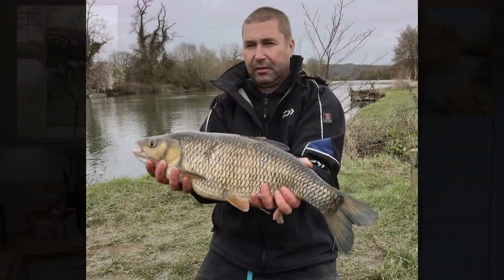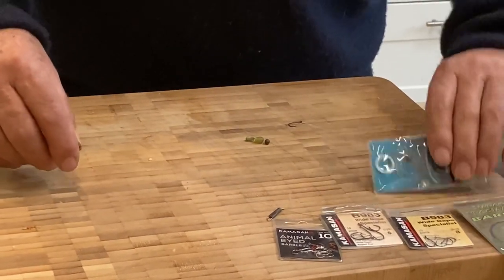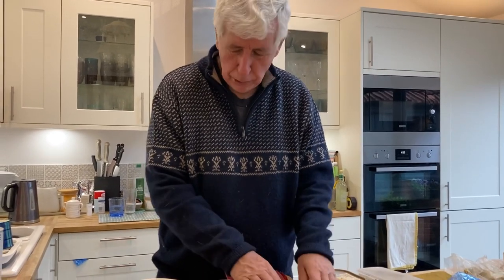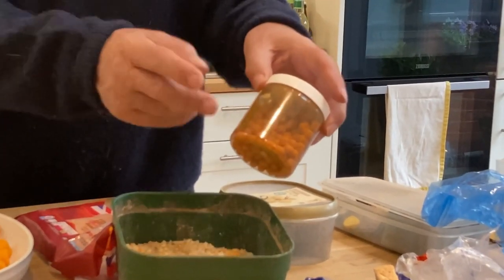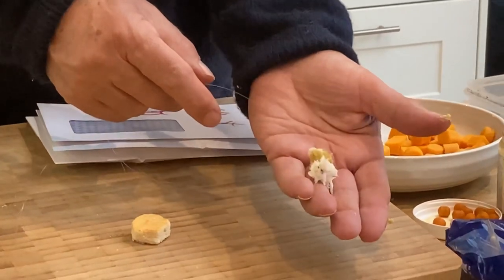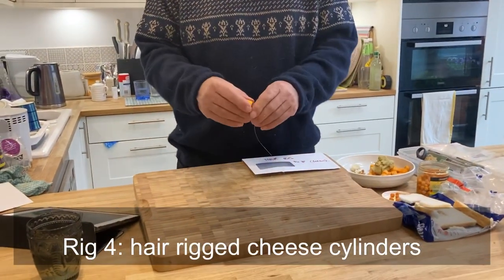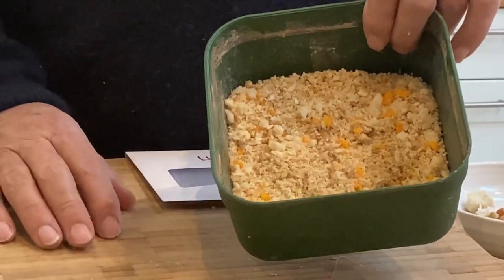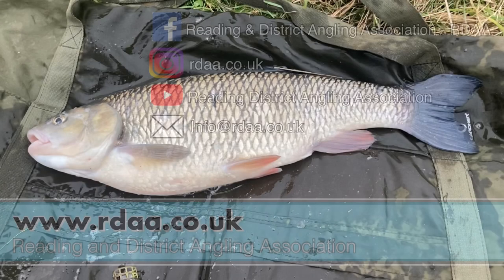Winter chub fishing tips with RDAA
RDAA’s President Martin Salter talks us through his winter chub fishing tips.